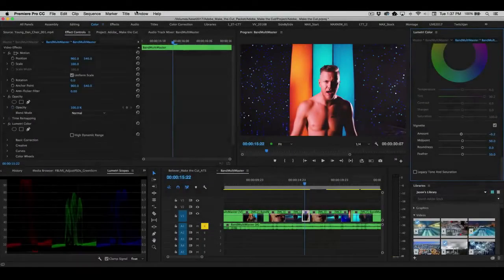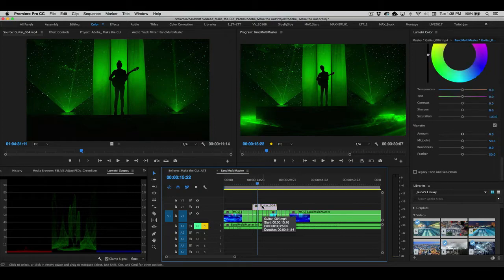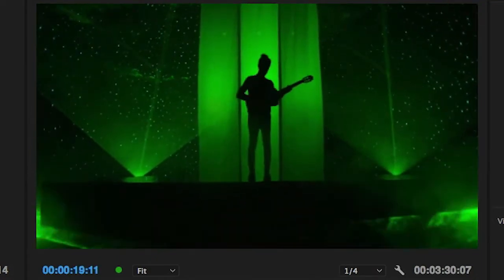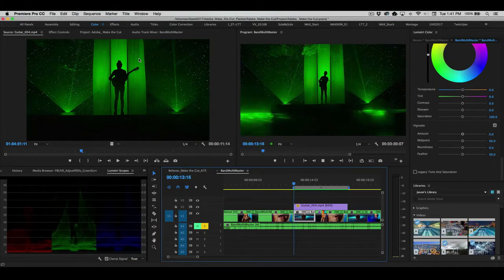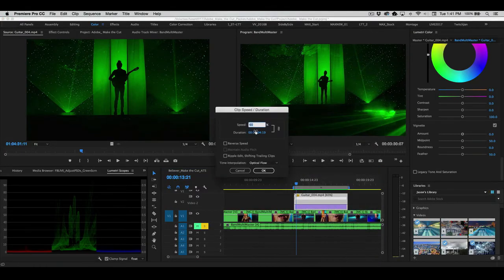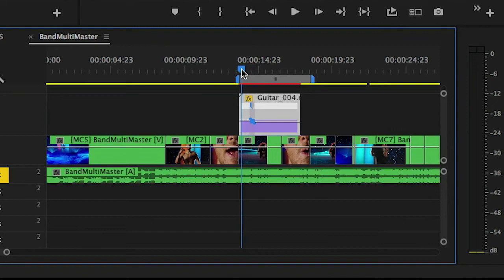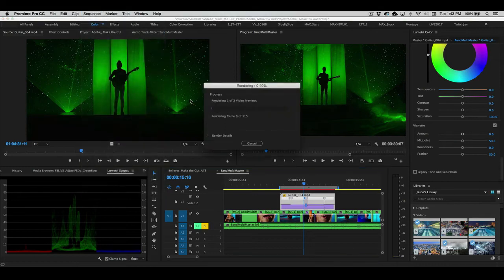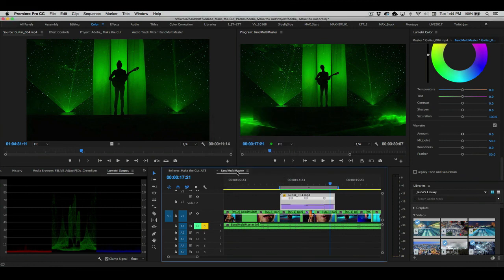370446 edit music video vid6of6